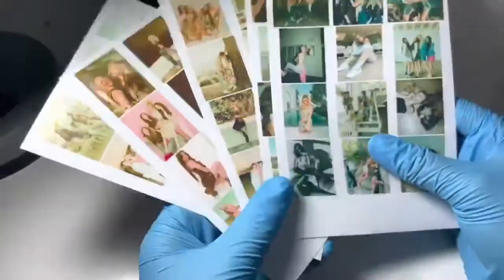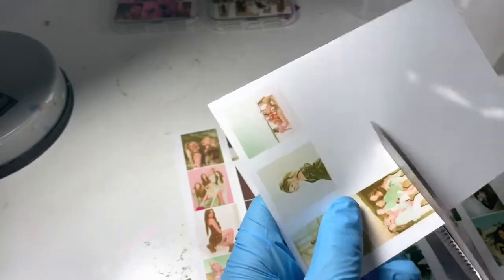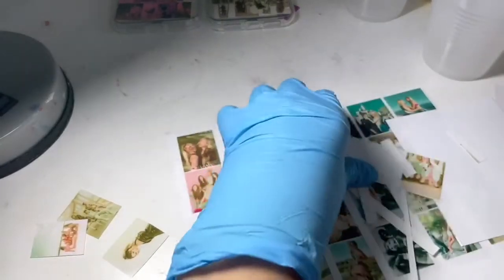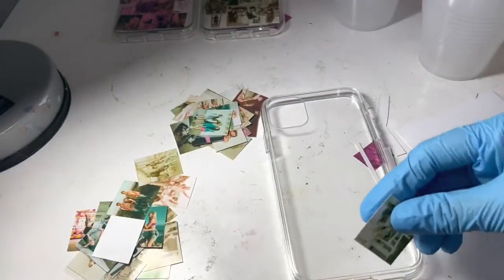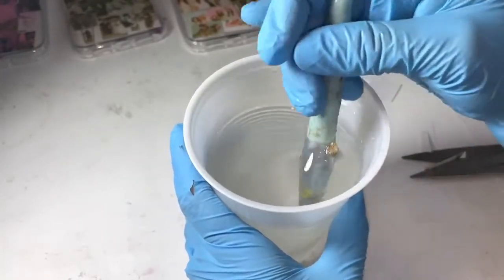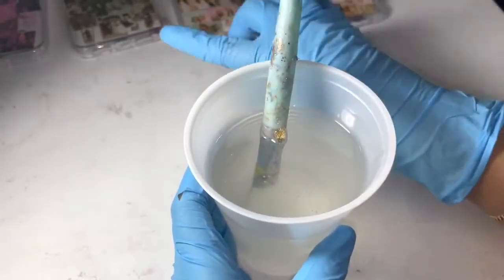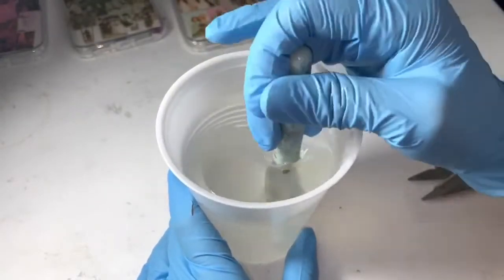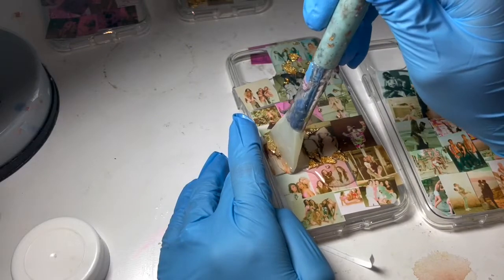HOW TO MAKE A RESIN PHOTO PHONE CASE| life of an entrepreneur| resin with me